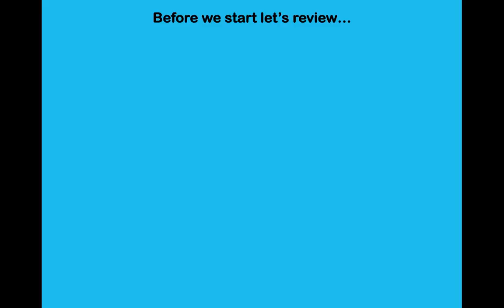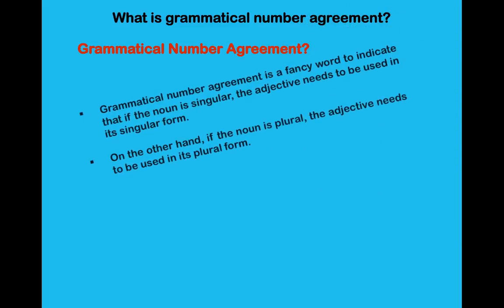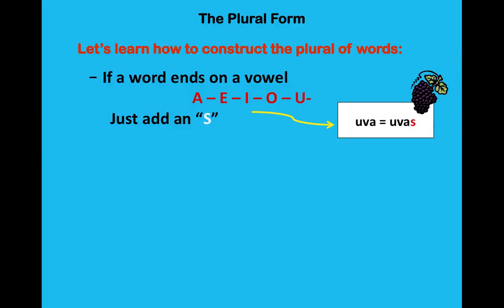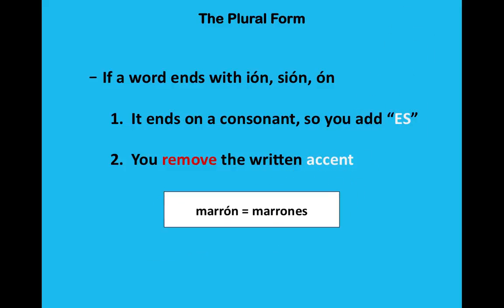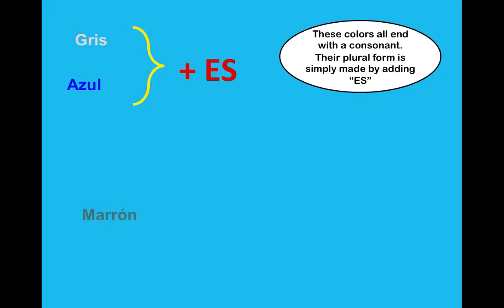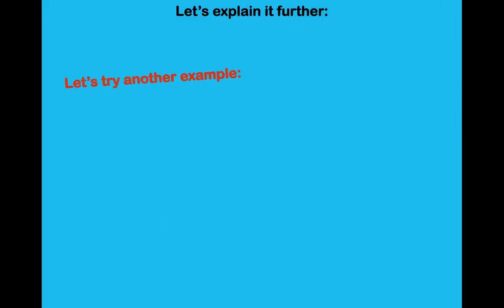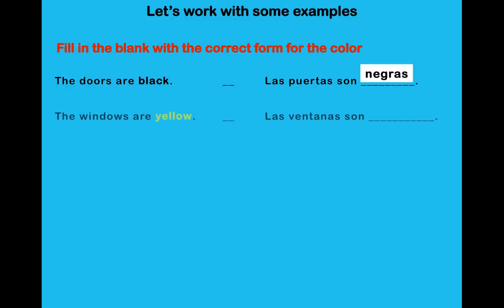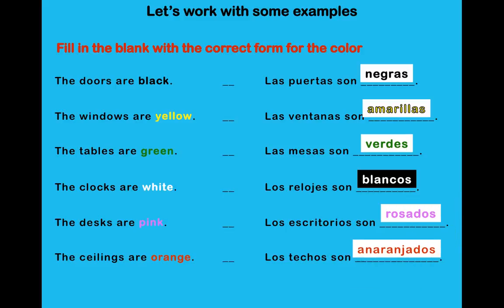Colors Grammatical Number Agreement